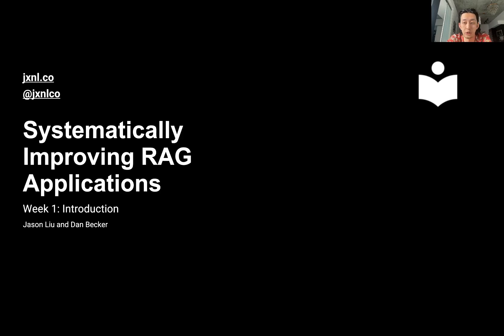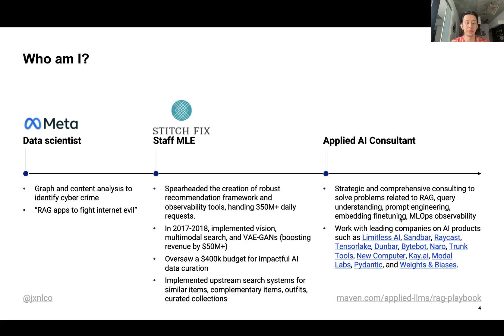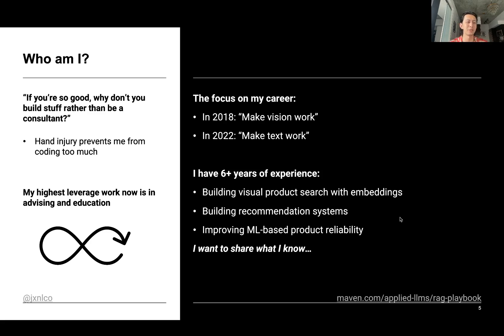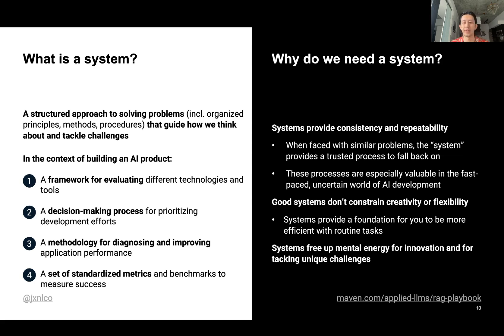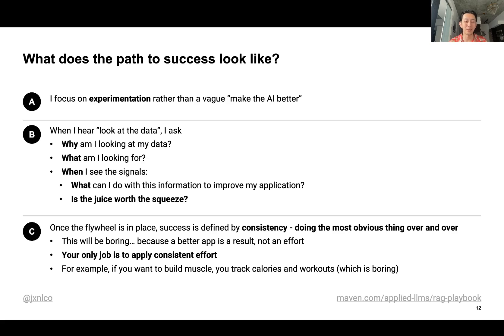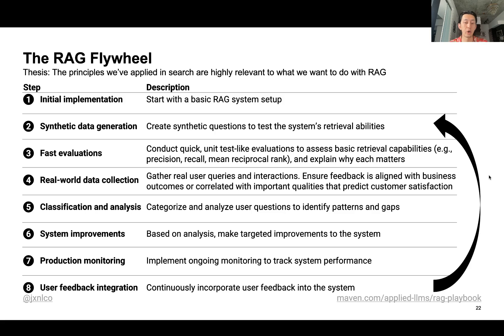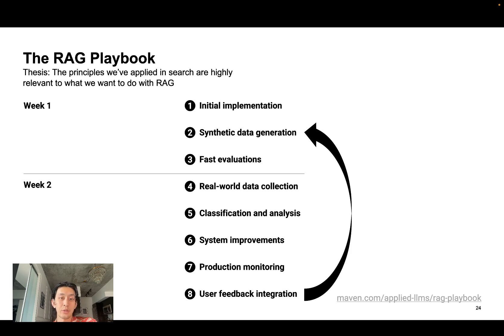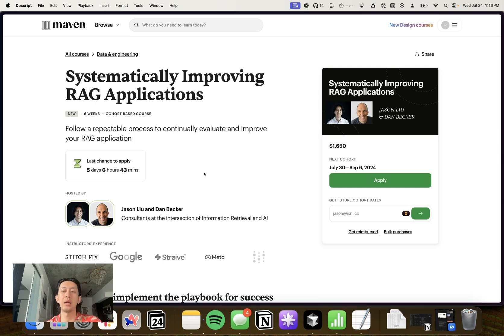Systematically Improving RAG applications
00:00 Introduction to the Course
00:54 Instructor Background and Experience
03:42 Course Audience and Success Metrics
04:00 The Importance of Systems in RAG Applications
06:27 Building and Improving RAG Systems
09:10 Course Structure and Topics
10:32 Enrollment and Final Details

Checkout the course here!